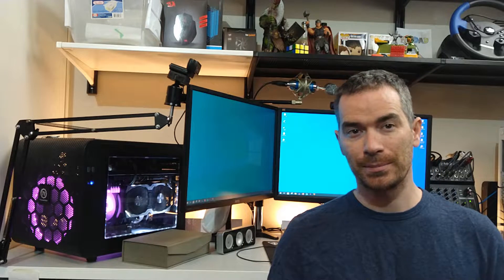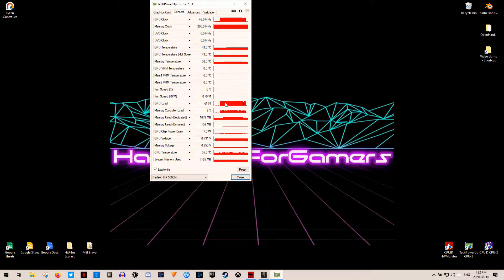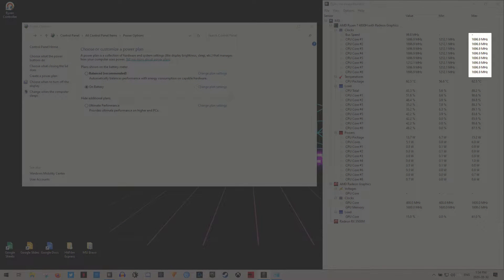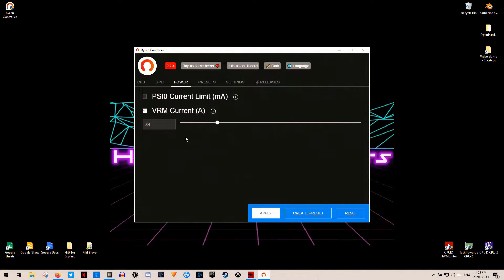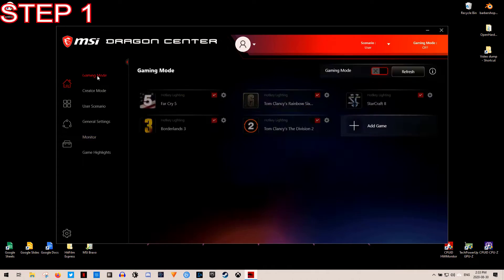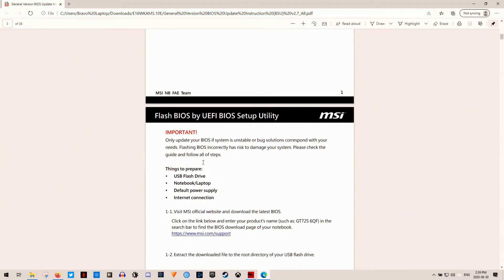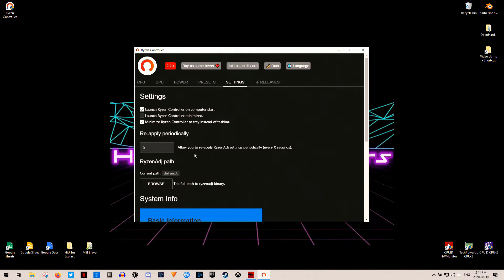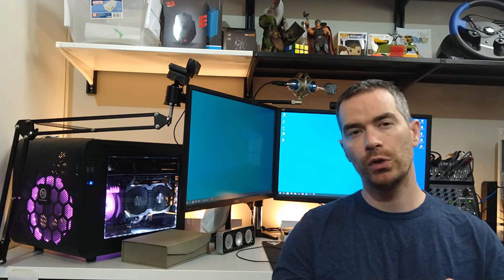How To Fix The MSI Bravo 15 (Works on ALL RYZEN Laptops)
What's up everyone, Erik here. And today I was going to go through and share the settings I have on MSI Bravo 15. But….

They don’t work anymore, So yeah…

So I spent 10 - 15 min running some tests, and now it seems that the low performance level in Dragon Center, no longer properly use the 5500m. what I mean by that is, the system is using the 5500m rather than the integrated graphics. But It now stays in its power saving mode.

Timestamps:
After Update - 0:50
Along My Travels - 2:41
Ryzen Controller - 3:00
How to Fix the Bravo 15 - 4:31
Final Thoughts - 6:36

MSI Bravo 15 A4DDR Specs:
CPU - Ryzen 7 4800H
GPU - Radeon RX5500M
OS Drive - 512GB
RAM - 16GB @ 3200 (2*8GB)
Panel - 15.6" FHD 120hz IPS